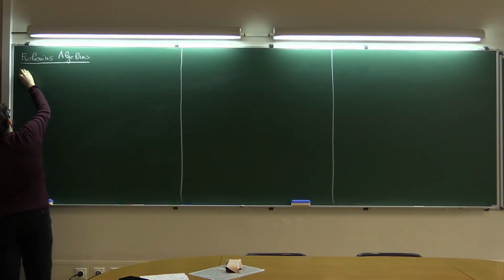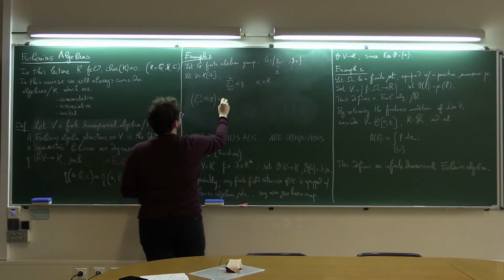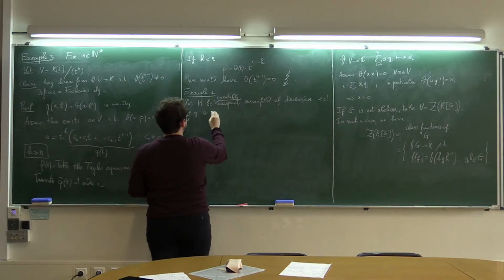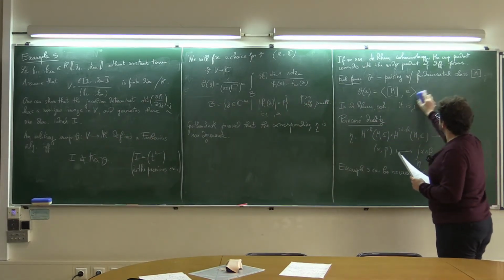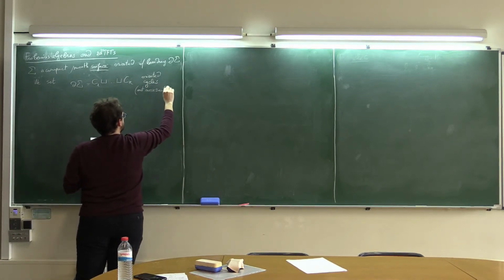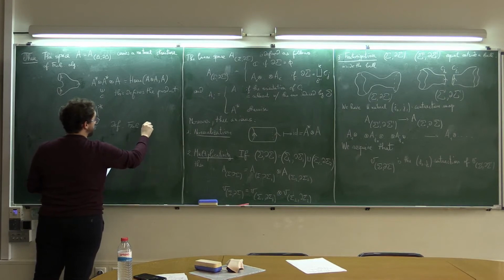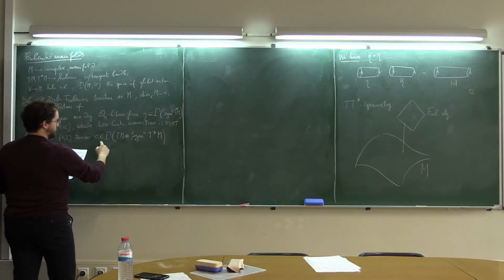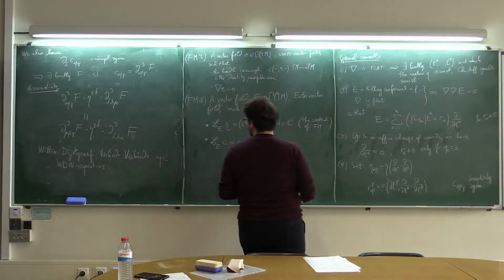Lecture 1: Introduction to Frobenius manifolds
Speaker
Giordano Cotti (Group of Mathematical Physics of Lisbon University)

Abstract
(1) Frobenius algebras: definitions and examples
(2) Multiplicative structures on tangent bundles
(3) Frobenius manifolds (FMs)
(4) Semisimple Frobenius manifolds

Funded by the FCT Project "Irregular connections on algebraic curves and quantum field theory" PTDC/MAT-PUR/30234/2017